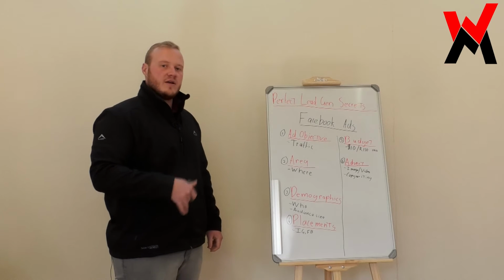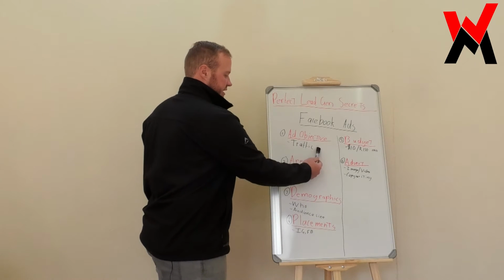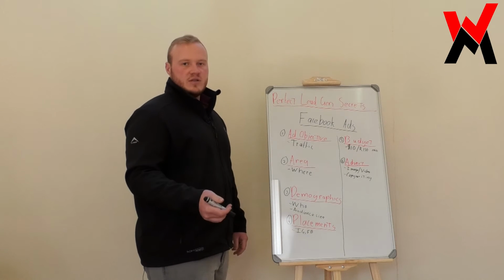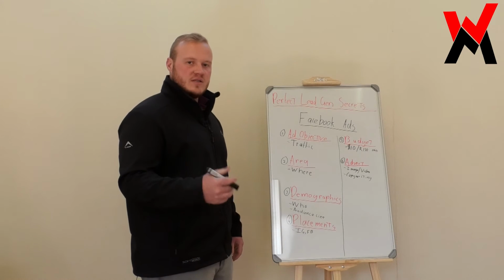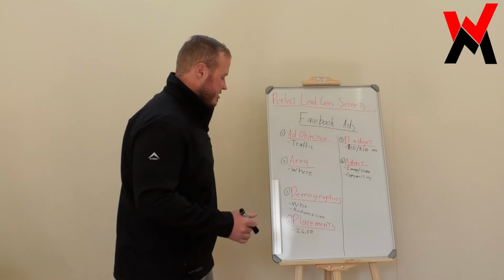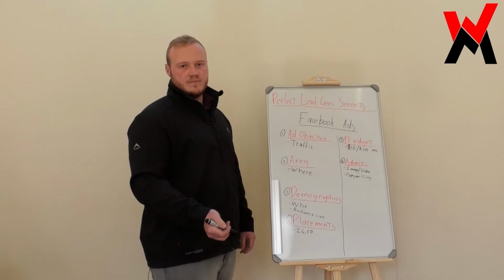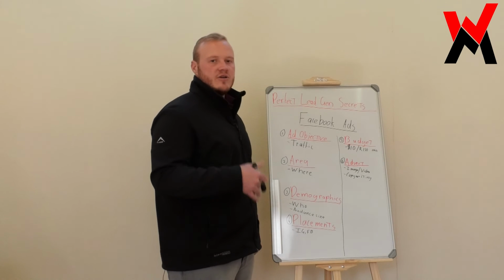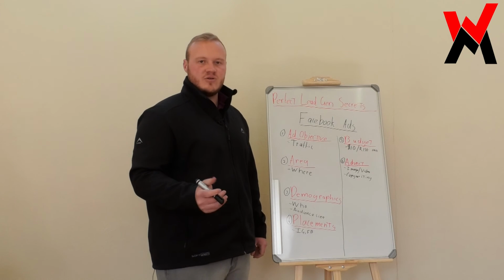How Do Facebook Ads Work?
How do Facebook ads work? And how can you use Facebook advertising to grow your business?

In this video we will be taking you through the Facebook ads set up process and discuss all the elements.